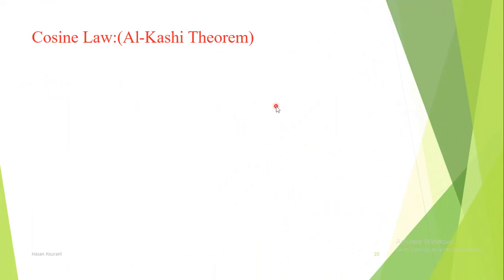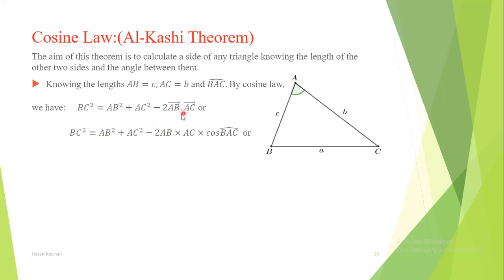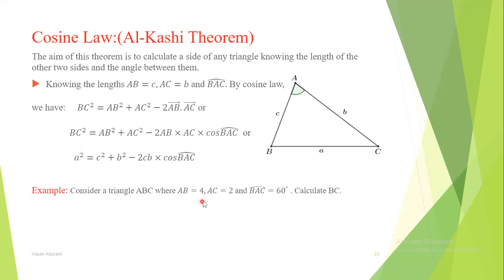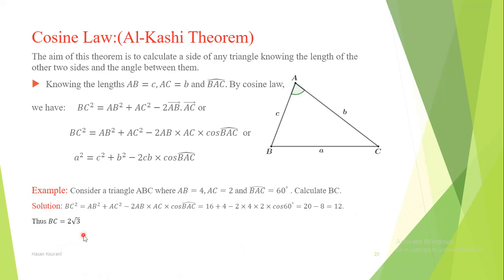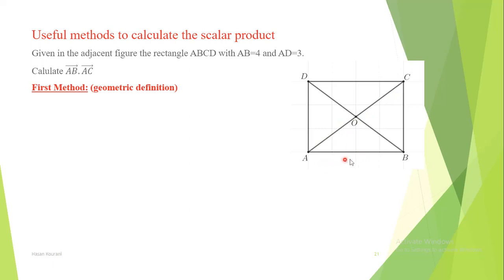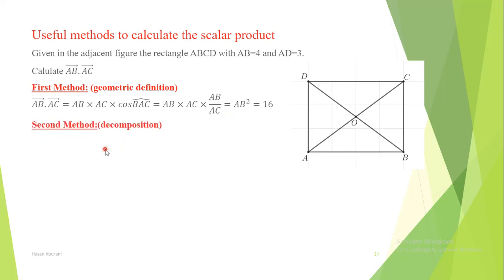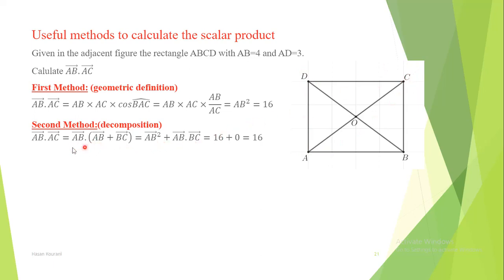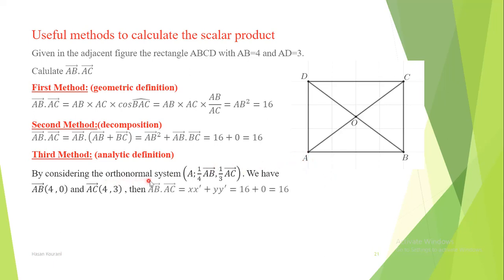Cosine law and methods to calculate scalar product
maths - teacher Hassan Kourani